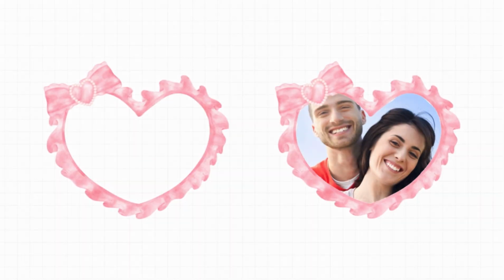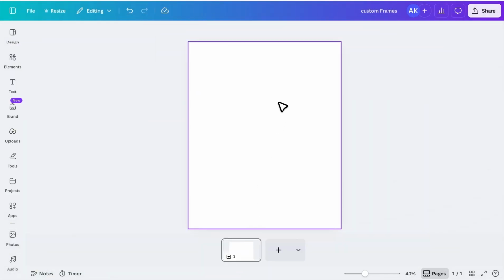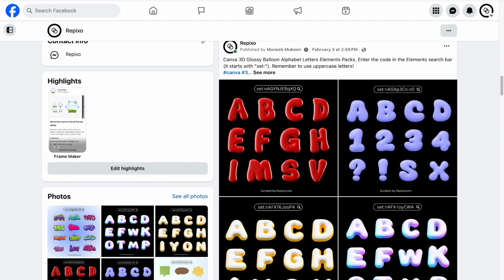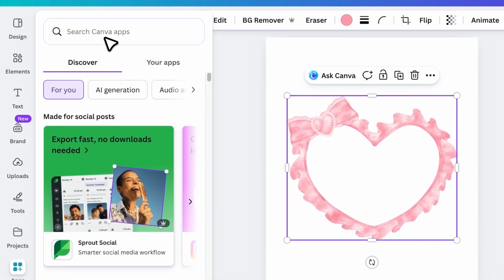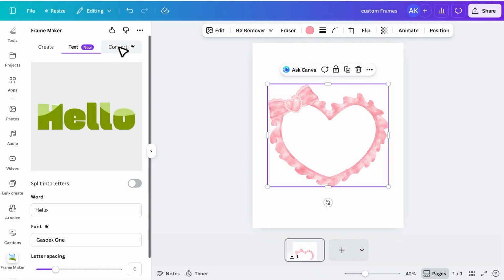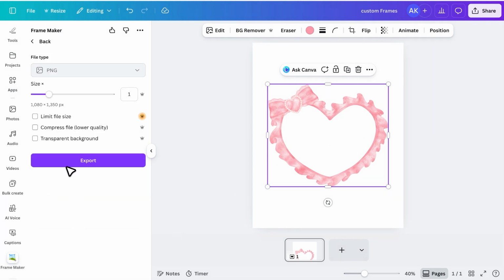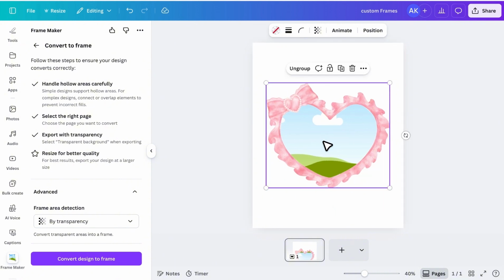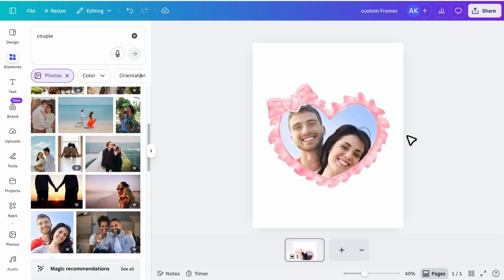How to Create Custom Frames in Canva (Free Template Pack)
Learn how to create custom frames in Canva using any element and turn it into frames easily.

In this step-by-step tutorial, I’ll show you how to use the Frame Maker app and also share a free custom frame template pack you can use in your designs.

Perfect for Canva beginners, designers, and content creators who want unique photo frames without Photoshop.